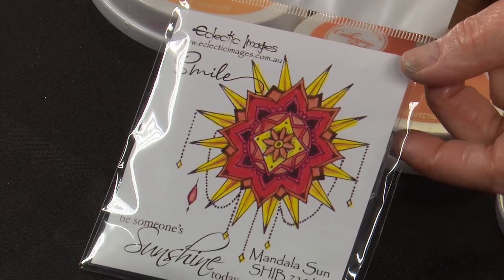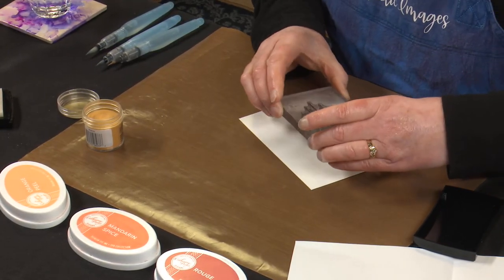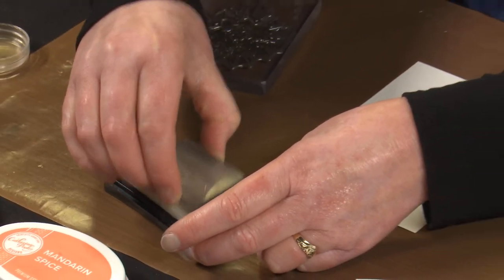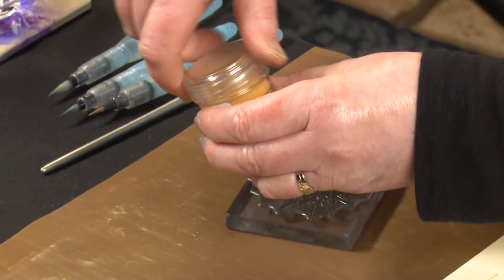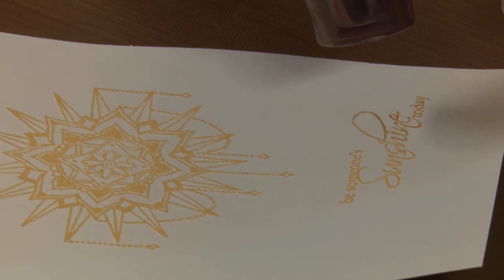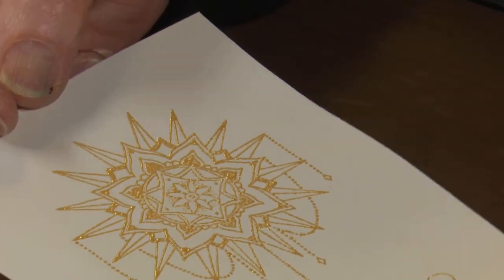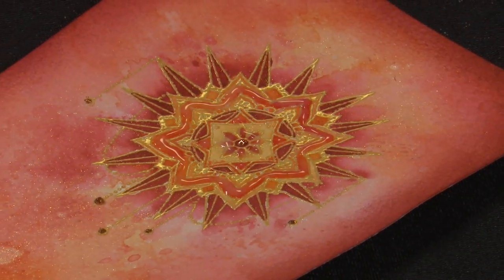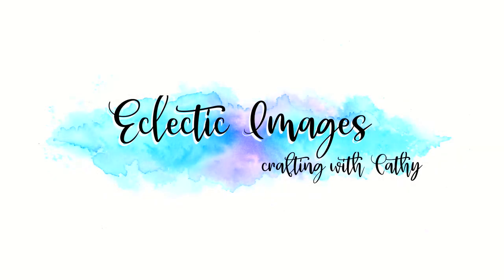Mandala Sun with smooshed ink background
Stamps - Eclectic Images Mandala Sun
Inks - Versamark, Catherine Pooler Orange Peel, Mandarin Spice, Rouge
Card - 210 or 300gsm Cotton Blend
Ranger Embossing powder - Marigold
Brushes - Aquash medium & fine, Future no 10
Stickles Rose Gold, Glossy Accents